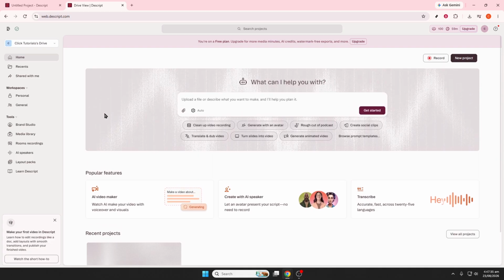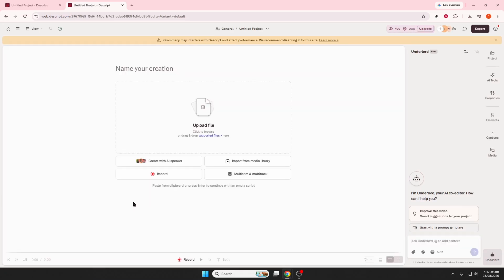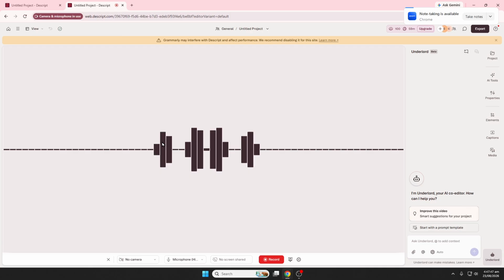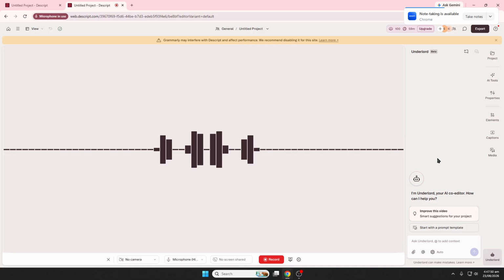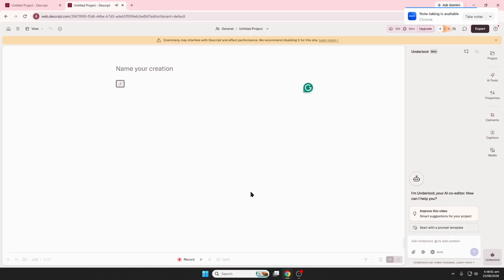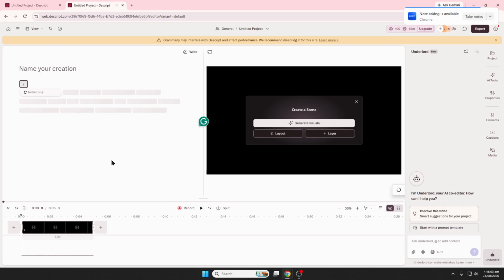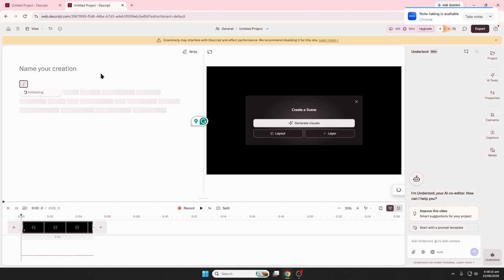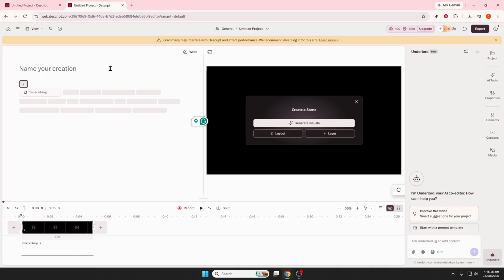How To Record In Descript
Want to record a video or audio in Descript? 🎙️🎥 In this easy step-by-step tutorial, I'll show you how to record directly in Descript and get your footage ready for editing.

Whether you're recording a YouTube video, podcast, tutorial, presentation, voiceover, or screen recording, Descript makes it easy to capture your content and edit it using its text-based editing tools.

📌 In this video, you'll learn:
• How to record video and audio
• How to record your screen in Descript
• How to choose your microphone and camera
• How to start and stop a recording
• How to check your recording before editing
• How to edit your recording in Descript
• Tips for recording high-quality content

🎬 Perfect for YouTubers, podcasters, content creators, educators, marketers, and beginners who want an easy recording and editing workflow.

🚀 Ready to start recording? Follow along with this Descript tutorial and learn how to create your first recording in just a few simple steps!